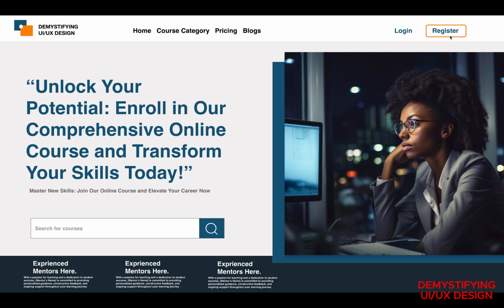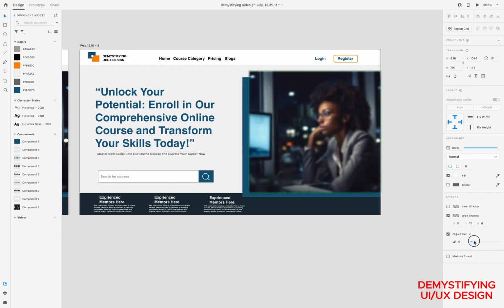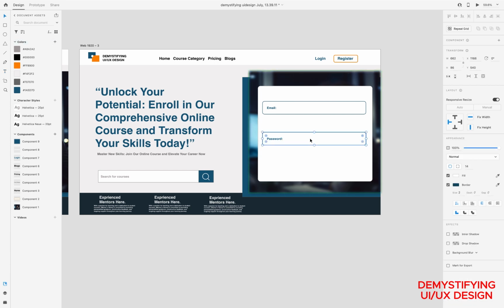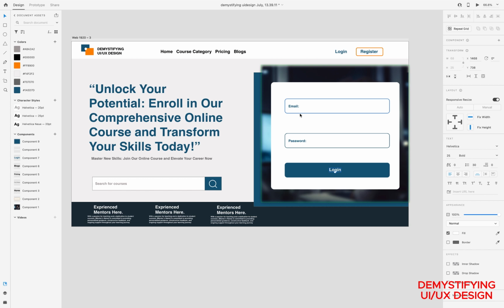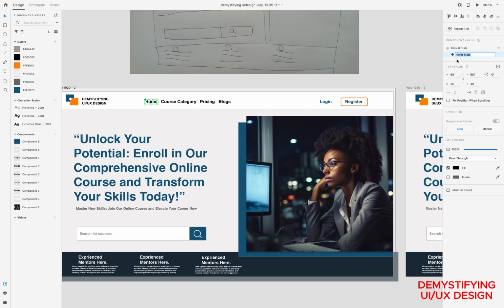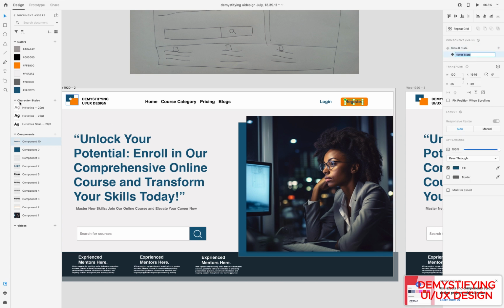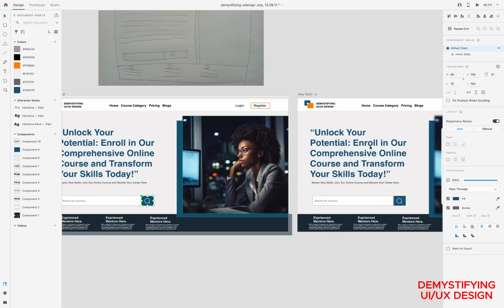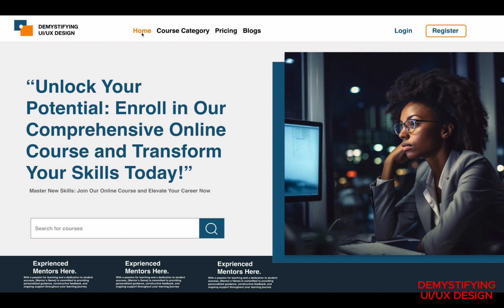Step 11. How to make interaction and hover effect design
To further make your page interactive here is a detailed video on how to add hover effect to your design